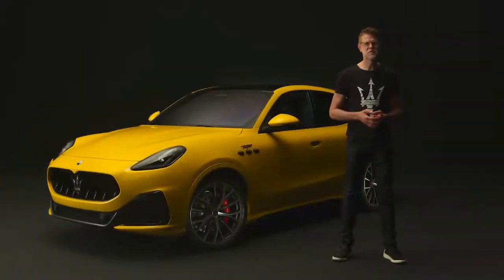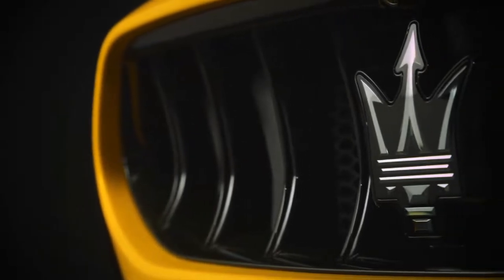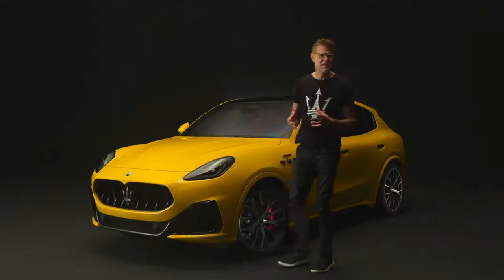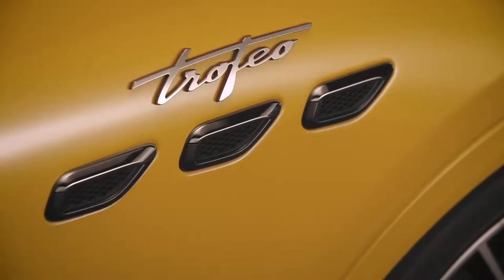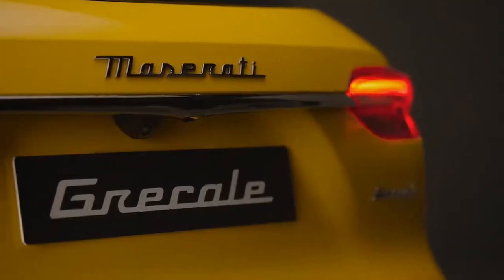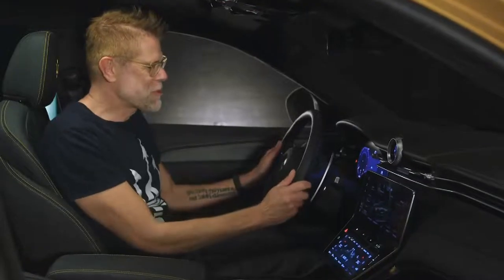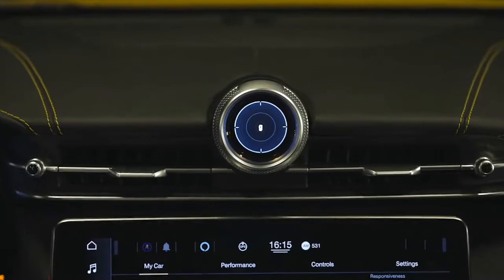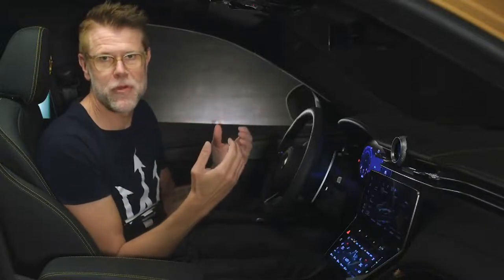BRAND NEW 2023 MASERATI GRECALE | DETAILED REVIEW | INTERIOR | EXTERIOR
DETAILS ABOUT THE CAR:
2023 Maserati Grecale looks sporty and packs up to 523 HP. The high-performance Trofeo gets a version of the MC20's twin-turbo V-6; a turbo-four with a 48-volt hybrid system is standard on the GT model, starting at $64,995.

By now we’ve all gotten used to the idea that Maserati sells sedans and SUVs, but how about a Maserati compact crossover with a four-cylinder engine? The new 2023 Grecale brings the Maserati lineup even further downmarket into the luxury SUV sphere currently occupied by models such as the Porsche Macan and Alfa Romeo Stelvio. Given that the mid-size Levante SUV makes up nearly 60 percent of Maserati sales globally, a smaller sibling was all but inevitable.

At 190.8 inches long with a 114.2-inch wheelbase, the Grecale is a bit larger than the Stelvio and Macan but has similar proportions, with a rounded greenhouse and a relatively low nose. Its grille shape and vertically oriented headlights reference the mid-engine MC20 supercar’s and represent Maserati’s latest design language that’s distinct from what we see on the older Levante, Ghibli, and Quattroporte models.

The Grecale lineup will include three gas-powered offerings at first, along with an electric variant called the Folgore coming next year that we’ve covered separately. The base GT spec comes with a turbocharged 2.0-liter inline-four and a 48-volt hybrid system that makes 296 horsepower and 332 pound-feet of torque. The Modena has a slightly more powerful version of this engine with 325 horsepower. And the top-dog Trofeo has a detuned version of the twin-turbocharged 3.0-liter V-6 from the MC20 that features the same pre-chamber ignition system. In this application, it makes 523 horsepower and 457 pound-feet of torque, versus the MC20’s 621 hp and 538 pound-feet.

Maserati claims the four-cylinder models will get to 60 mph in the low-5.0-second range, while the Trofeo is clearly aiming for the Porsche Macan GTS, BMW X3 M, and other performance SUVs with its claimed run to 60 mph in 3.6 seconds and top speed of 177 mph. An eight-speed automatic transmission and all-wheel drive are standard across the board. An air suspension and adaptive dampers are optional on the four-cylinder variants and standard on the Trofeo. The performance model also gets 21-inch wheels and upgraded brakes, and both the Modena and Trofeo's rear tires are wider than their fronts.

The Grecale’s interior is more screen-heavy than any Maserati we’ve seen before. Both the digital gauge cluster and central infotainment screens measure 12.3 inches, and there’s also a smaller 8.8-inch touchscreen lower on the dash that controls various climate and vehicle functions. Even the clock on top of the dash is digital, although its display mimics an analog watch face. Various interior trim options include open-pore wood, gloss-black inserts, and contrasting stitching, while the Trofeo has carbon-fiber trim and a different pattern for the leather upholstery.

Maserati has priced the Grecale ambitiously, as it starts at $64,995 for the base GT model, significantly more than the $56,250 base Macan. A Modena Limited Edition will be available for reservations first, starting at $78,895. Pricing for the Trofeo is not yet available but it will likely start above $80,000. The Grecale will go on sale in the U.S. this summer.